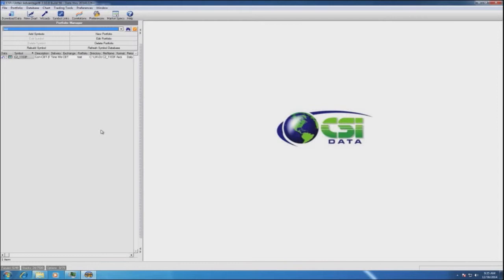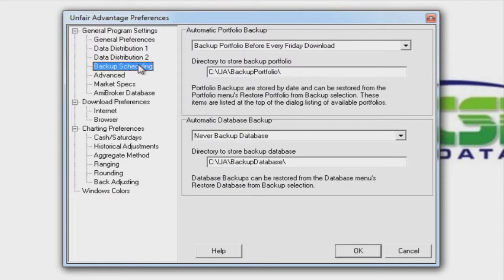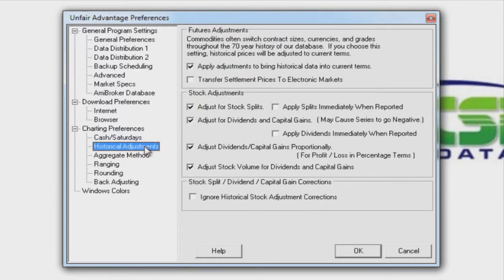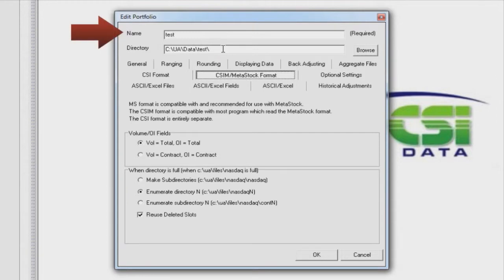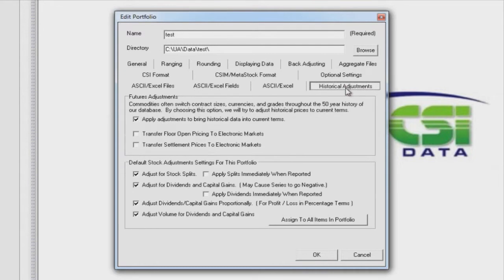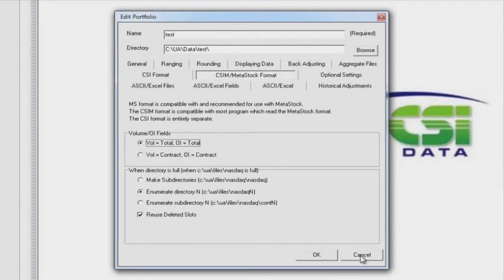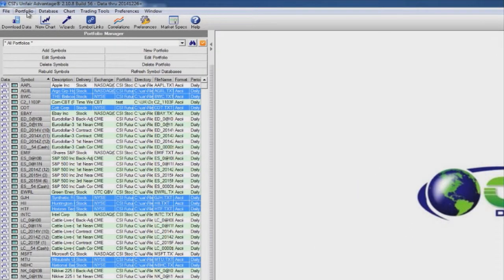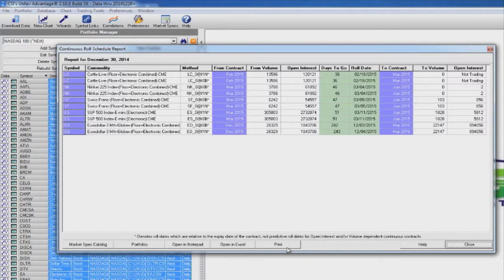Introduction to the CSI Unfair Advantage® Portfolio Manager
Familiarize yourself with Unfair Advantage® Portfolio Manager features by viewing this brief introductory video.